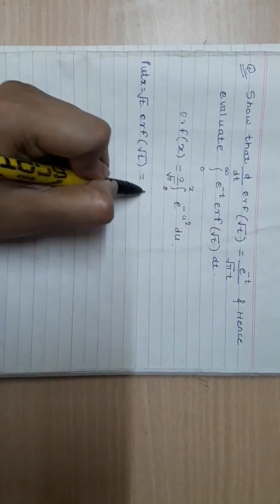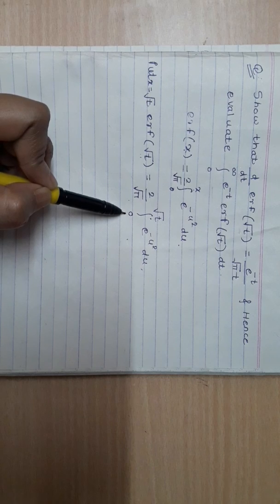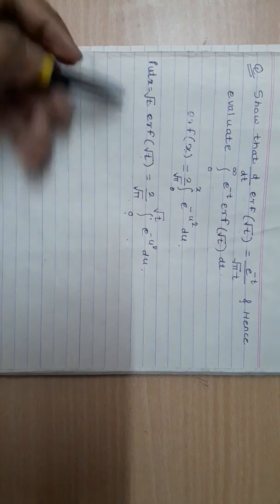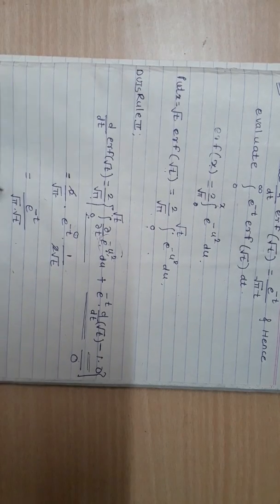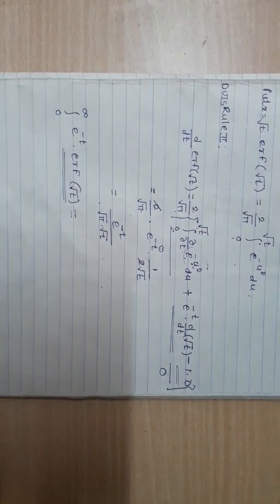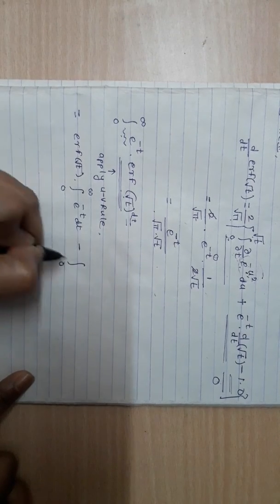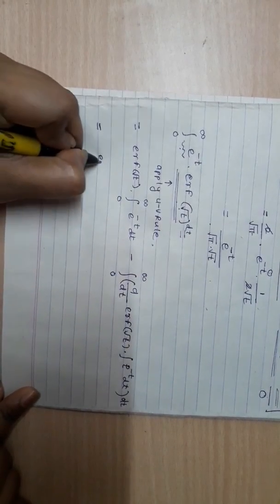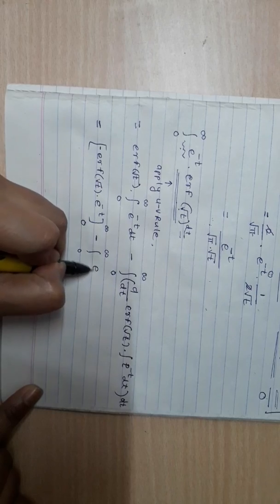Error function part 6